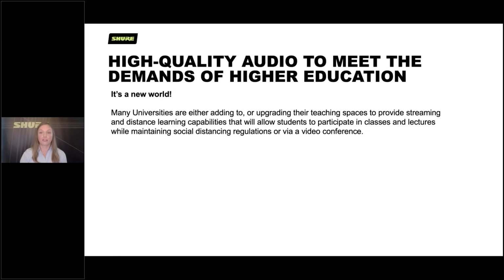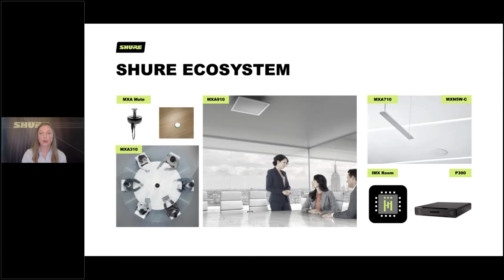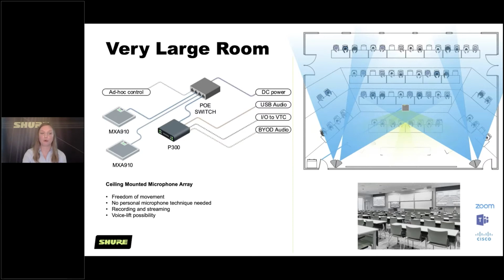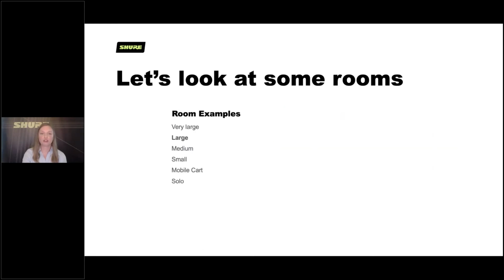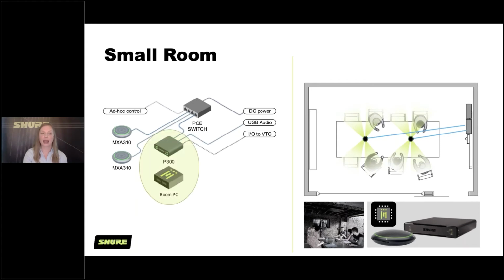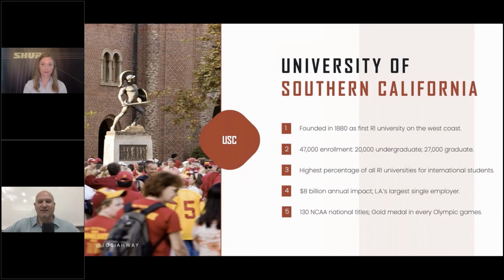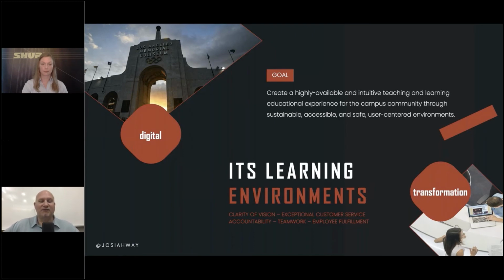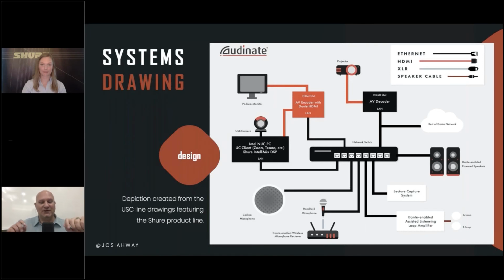Webinar: Improving the Learning Experience with Audio, Pt 2 | Shure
This webinar will provide guidance on improving the learning experience with high-quality audio in Higher Education facilities. The content presented will highlight the considerations that should be taken while designing and implementing AV systems for classrooms and lecture theaters.

The presentations will focus on choosing and implementing networked audio technologies that can help to enhance the audio experience for:
* Streaming content to adhere to social distancing guidelines, including students in an overspill room on campus or joining from home
* Lecture capture
* Sound reinforcement for students in the room

It will also feature a guest presentation from Joe Way who is the Director of Learning Environments at the University of Southern California.